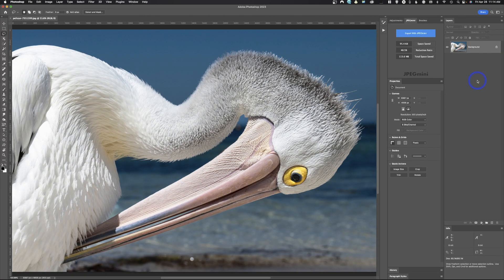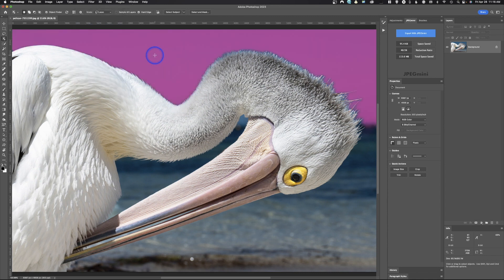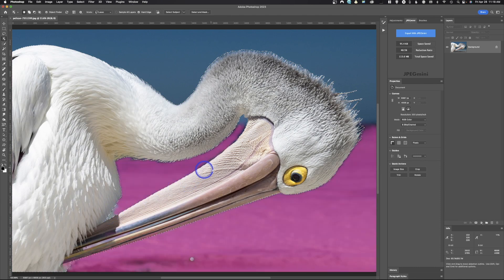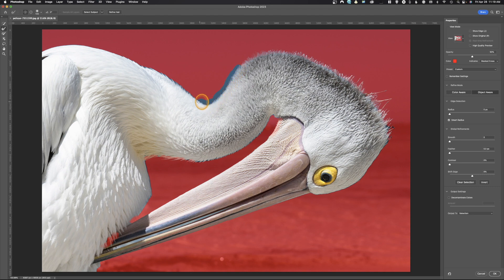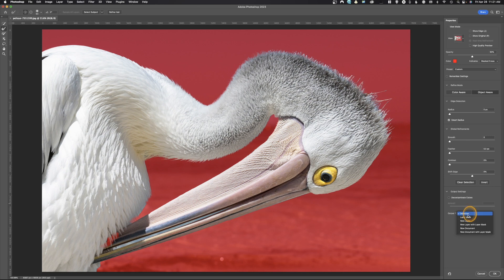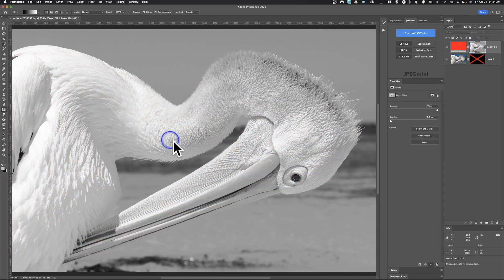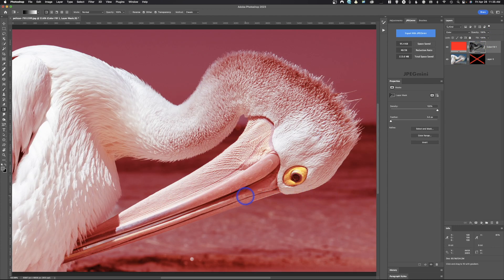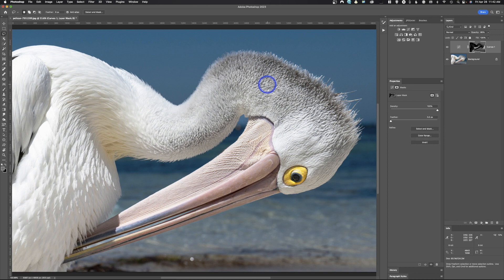Layer Masks, The #1 Key to Using Photoshop!